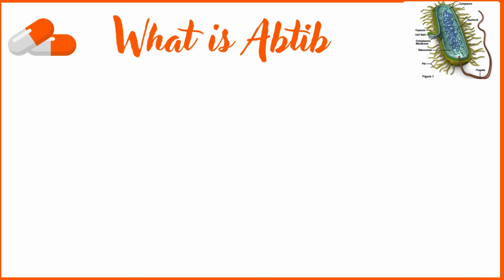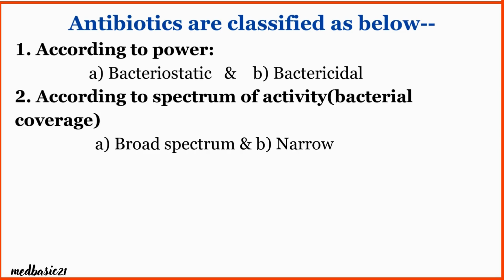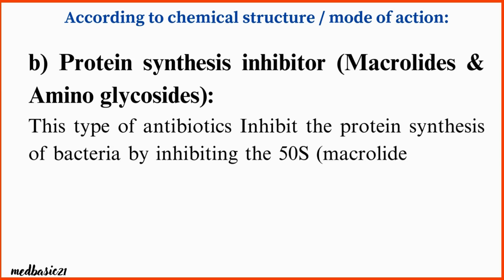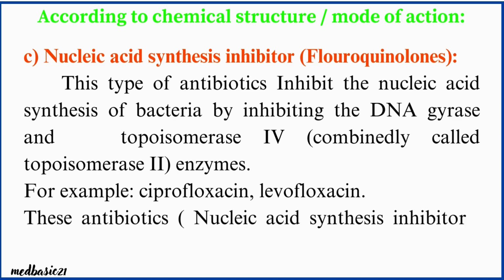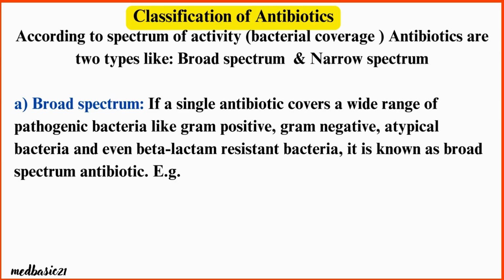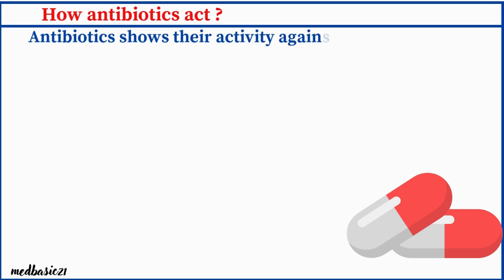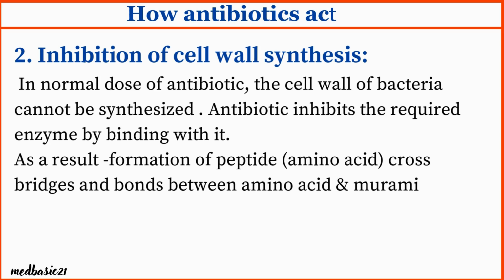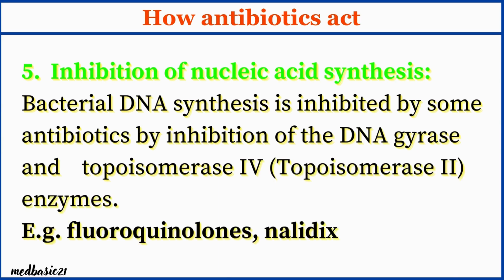Classification video | antibiotics classification | antibiotics medicinal | antimicrobial drugs😍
Dear viewers, in this you tube channel “medbasic21” we shall discuss about-
Classification video
antimicrobial drugs ❤️
Penicillin pharmacology⚡
antibiotics medicinal chemistry 🚀
antibiotics pharmacology 🥰
antibiotics classification 😂
antibiotics classification
types of antibiotics
antibiotic classes
how antibiotics work
mechanism of action antibiotics
antibiotic resistance
bacterial infections
antimicrobial drugs
Penicillins
Cephalosporins
Tetracyclines
Macrolides
Fluoroquinolones
Sulfonamides
Aminoglycosides
antibiotics explained
antibiotics simplified
antibiotics for students
antibiotics pharmacology
medical microbiology
infectious disease
antibiotics
medicine
pharmacology
microbiology
healthcare
medstudent
12 organ systems
human body parts